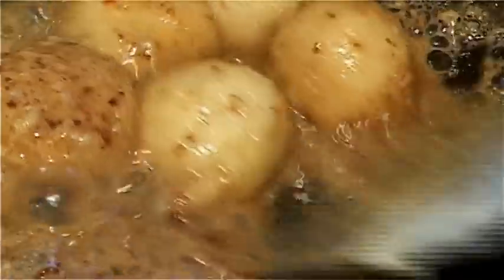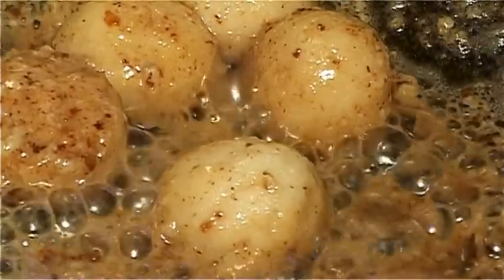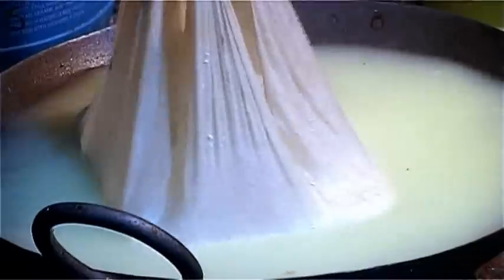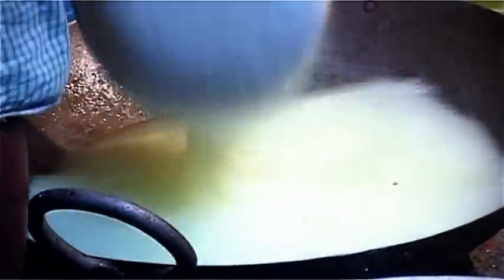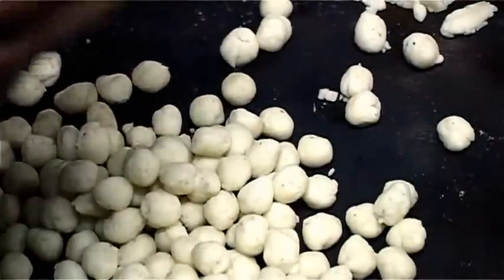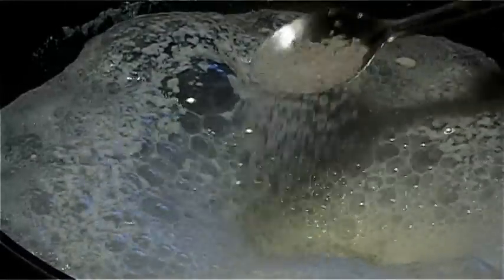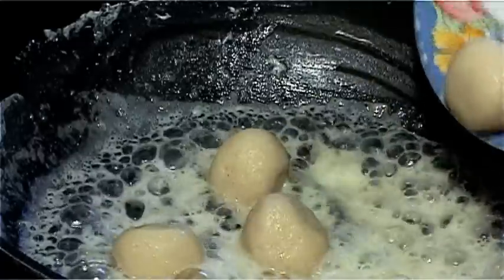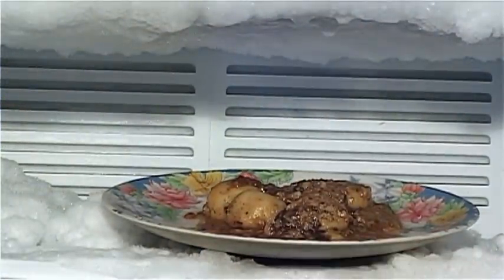Ras Malai Recipe, Indian Vegetarian Gourmet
Ras malai is a sweet Indian dish, and the recipe is very easy to cook at home. Learn all of the ingredients and steps for making ras malai, including the process for making the gravy, with helpful tips in this free video on Indian food and recipes.

Expert: Unknown
Bio: To be determined at a later date.
Filmmaker: Sarit Baran Tarafdar